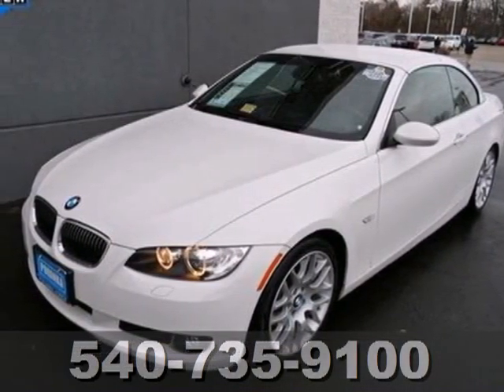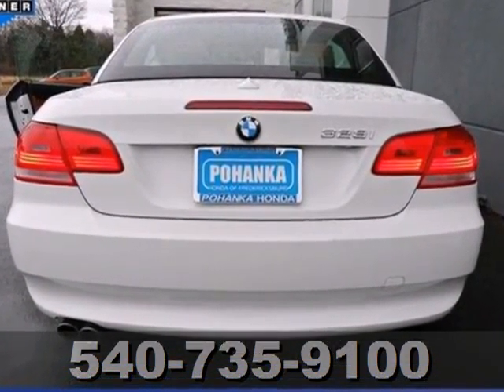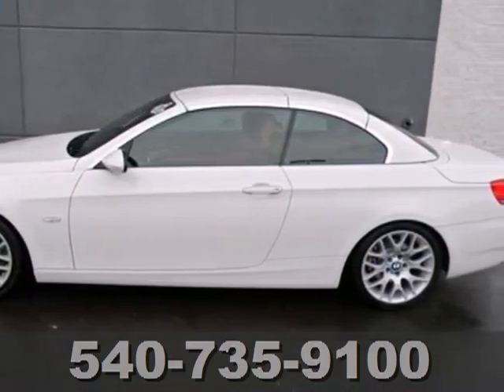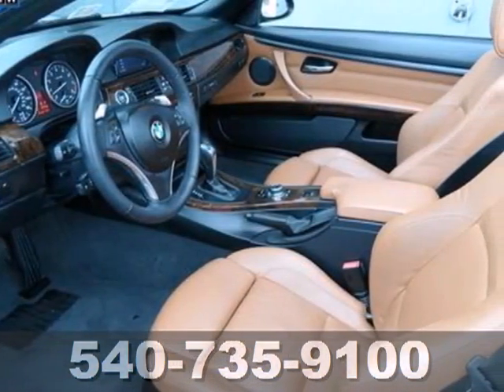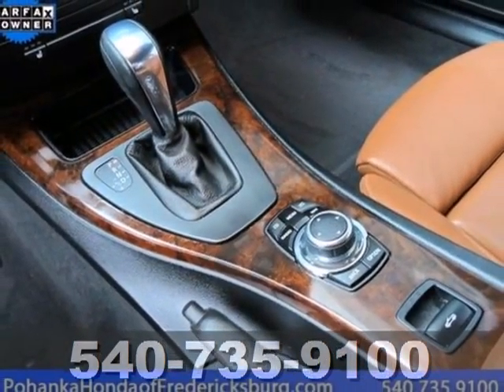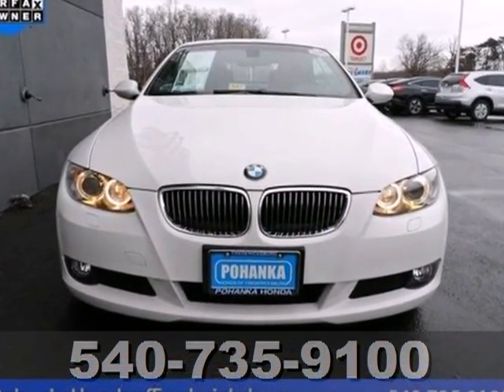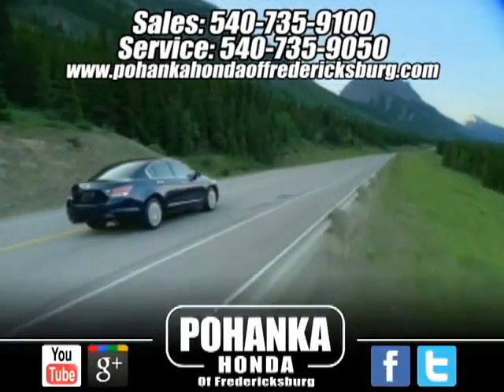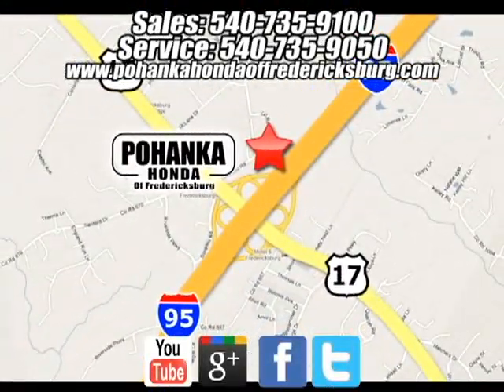2009 BMW 328i Fredericksburg VA Richmond, VA FDA002981A - SOLD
SOLD Call or visit for a test drive of this vehicle today! Phone: Year: 2009 Make: BMW Model: 328i Trim: 6 Speed Shiftable Automatic Engine: 6 Cylinder Transmission: 6 Speed Shiftable Automatic Color: Alpine White Interior: Chestnut Brown Mileage: 41942 Stock #: FDA002981A With somany places to select from for your automotive needs in the Richmond and Fredericksburg VA area and surrounding Fairfax Alexandria Woodbridge Stafford Spotsylvania communities, we don't take it lightly that you chose to do business with Pohanka Honda of Fredericksburg. When you purchase from Pohanka Honda we view this time as the beginning of a long lasting relationship between us! We offer a rich inventory of quality Honda used cars and other makes and models in the Stafford Spotsylvania Woodbridge Fairfax and Falls Church communities. We know you are looking for the best price on your next Honda vehicle, which is why we update our Honda internet specials frequently. We can't wait to make a happy customer out of you! Address: 60 South Gateway Drive Fredericksburg VA Richmond, VA 22406